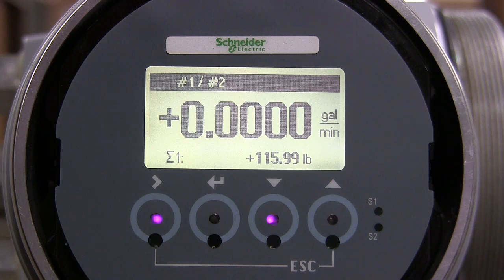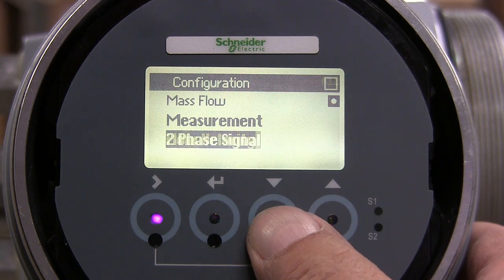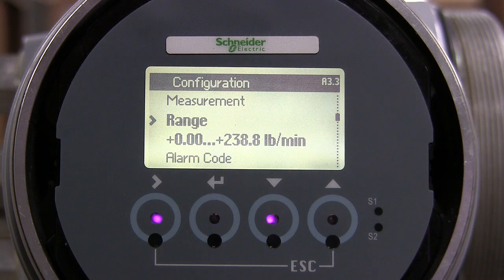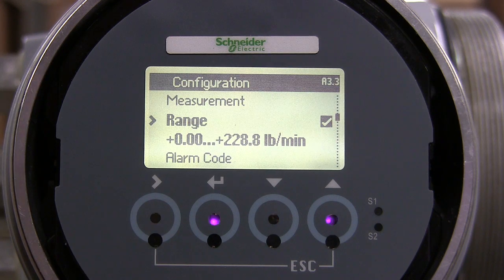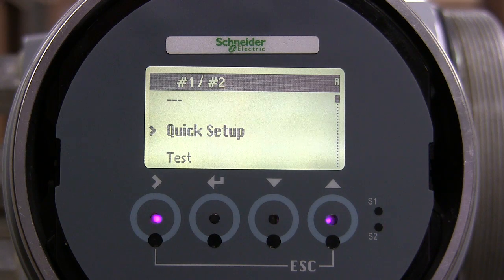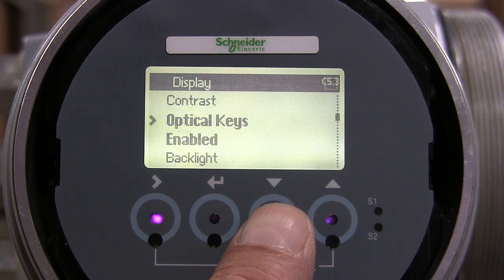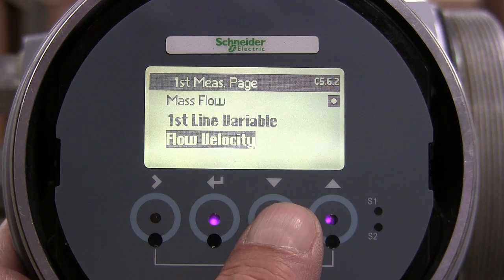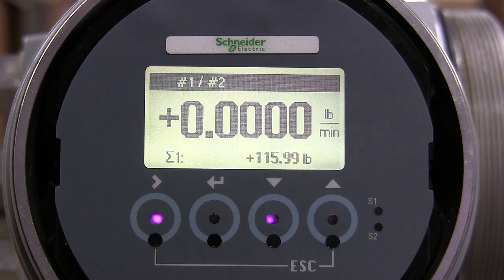Basic Configuration CFT34A